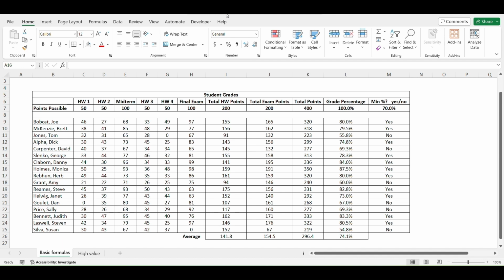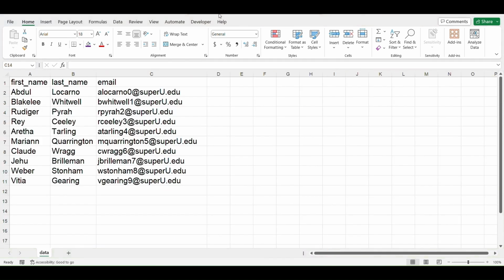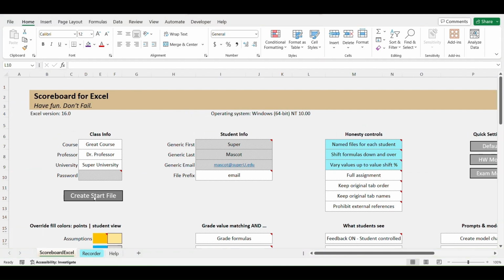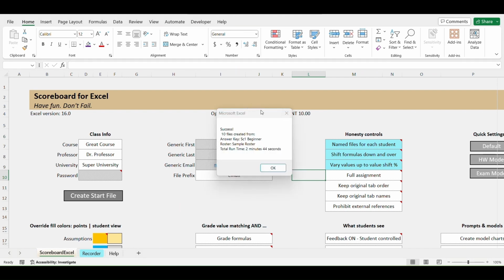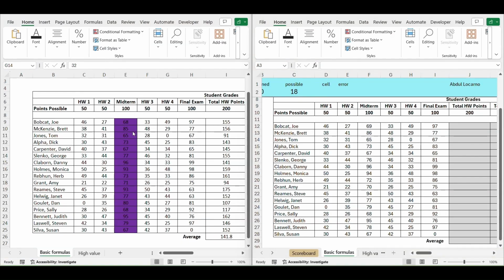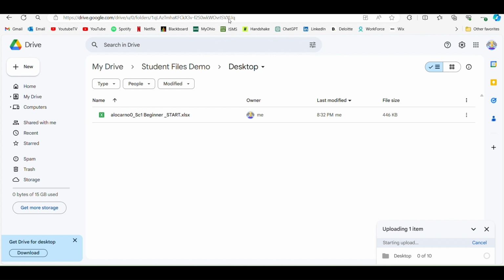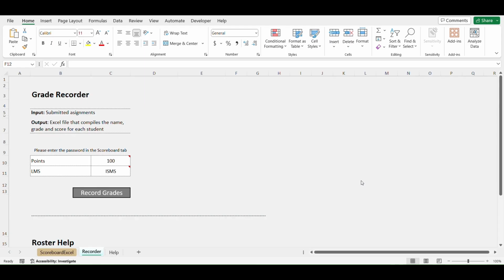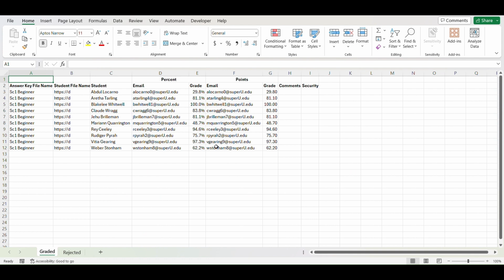How to Create Individualized Assignments